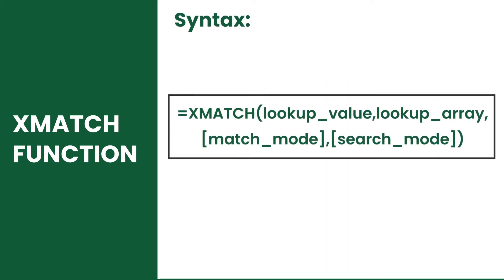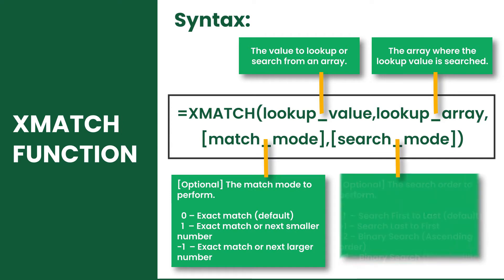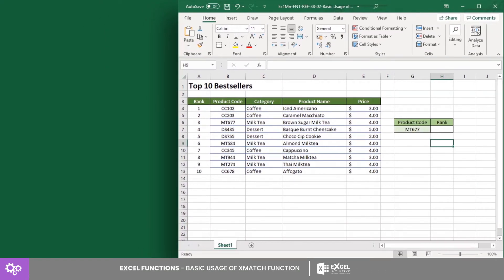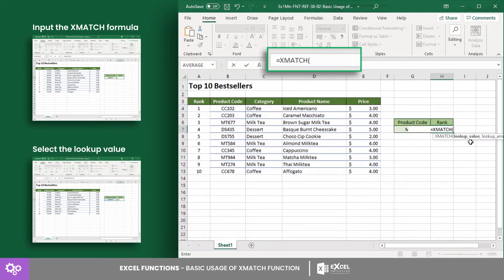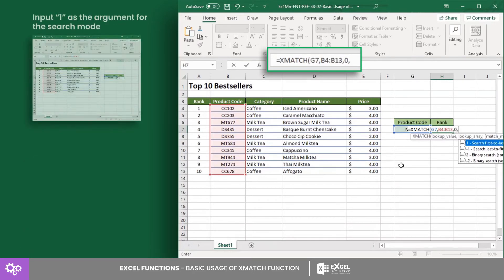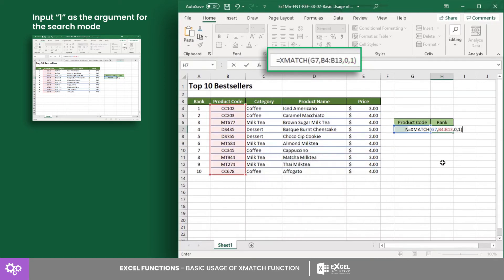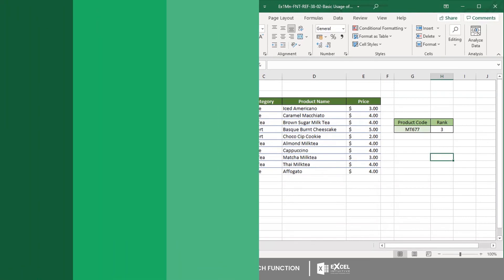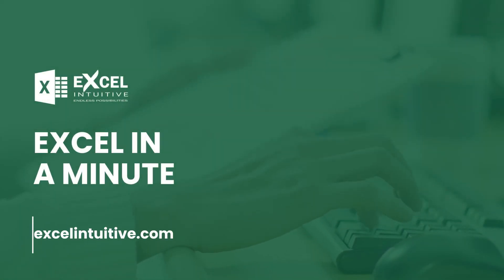WHAT ARE THE BASIC USAGE OF XMATCH FUNCTION by EXCEL IN A MINUTE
🤔 ABOUT THIS Lesson 👇
WHAT ARE THE BASIC  USAGE OF  XMATCH FUNCTION
Have you been wondering what the XMATCH function can do? How do you use it?
Watch this video to see how it works on simple data!
What is this lesson all about THE BASIC  USAGE OF  XMATCH?
How does the Xmatch function work?
In this video, we will demonstrate the basic usage of this function to show you how it works. When and where can the lesson be used?
The Xmatch function works just like the Match function, but it is more flexible in terms of selecting a match and its direction of searching.
This runs on four arguments where only the first two are required and the other two are optional.This function searches for the lookup value in the lookup array. It selects a match based on your preference and searches for that match in the direction you want. Then, it will return an integer that indicates the position of the match found in the lookup array.